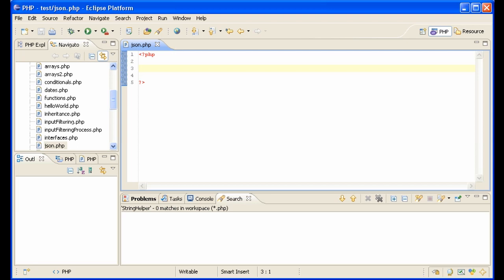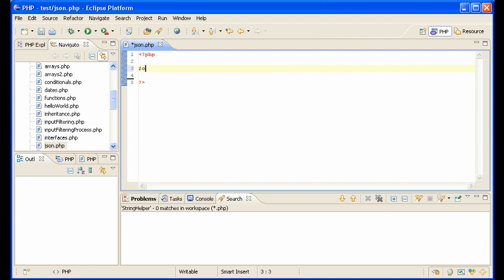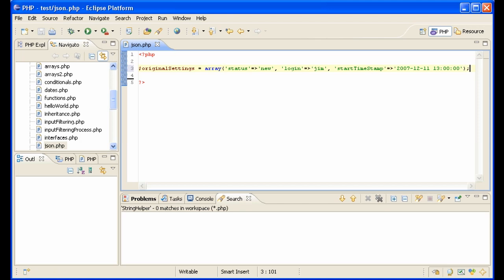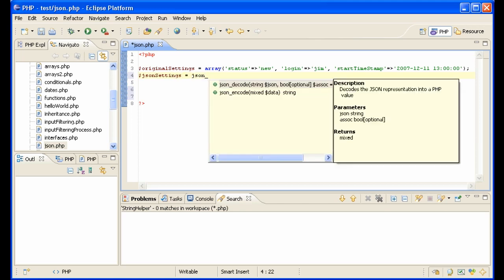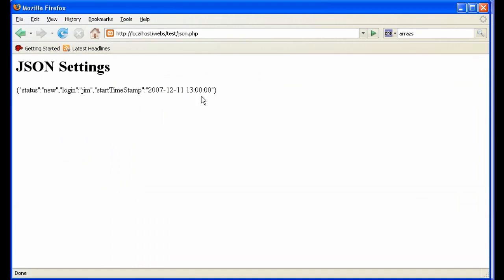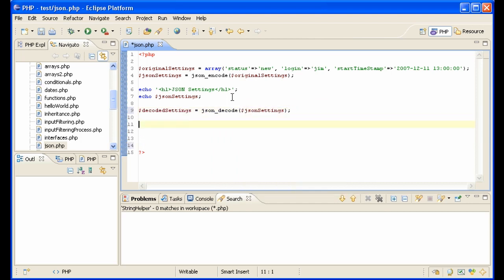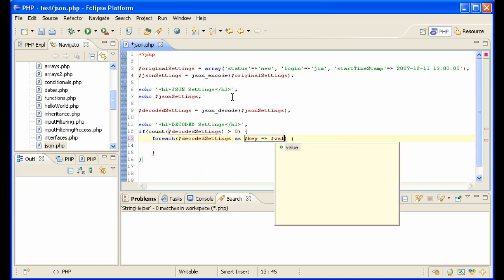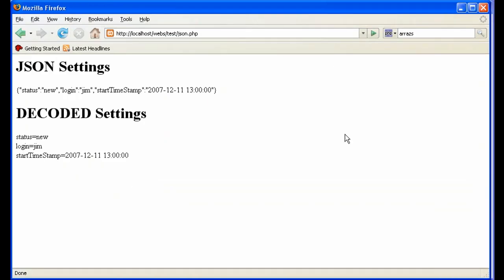PHP: Encoding and Decoding JSON Text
This lesson shows you how to encode and decode between arrays and the JSON format with the new PHP 5.2 functions json_encode and json_decode.